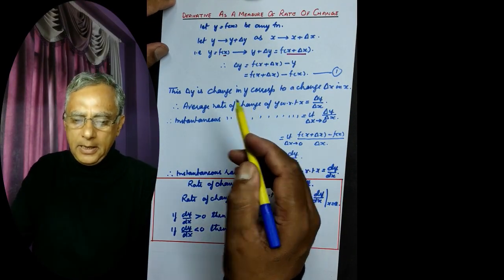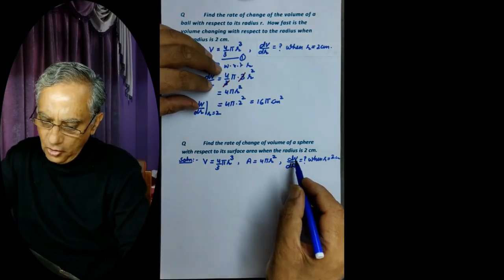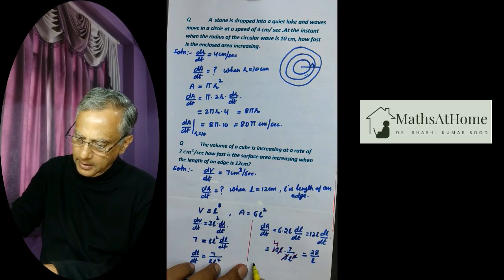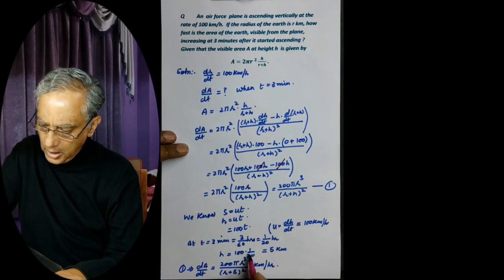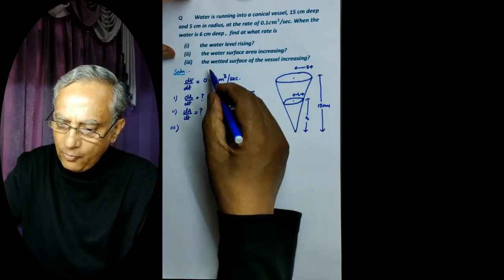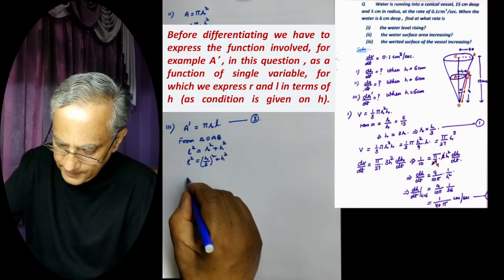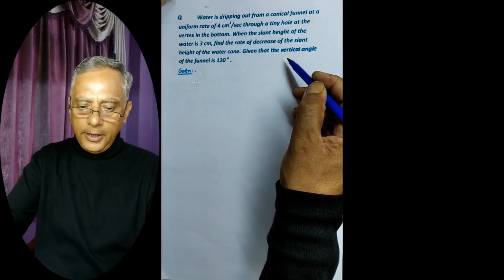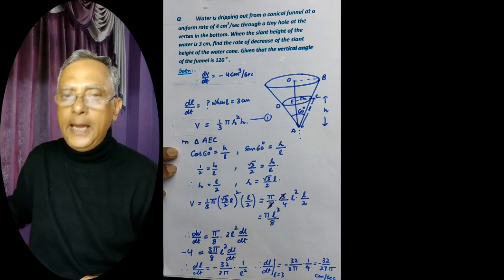Rate of Change | Application of Derivatives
Topics Covered :
00:10 Introduction
04:23 Question 1
06:30 Question 2
08:55 Question 3
11:55 Question 4
15:18 Question 5
22:20 Question 6
26:17 Question 7
30:01 Question 7(i)
34:00 Question 7(ii)
35:45 Question 7 (iii)
39:11 Question 8
43:55 Question 9